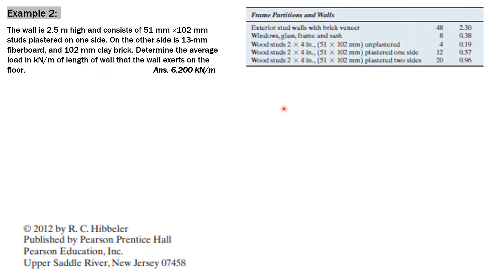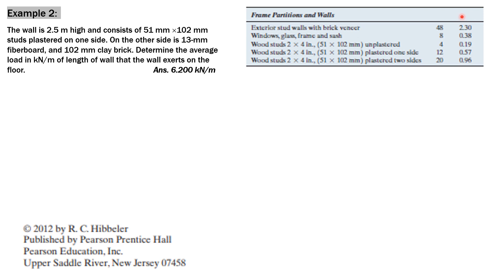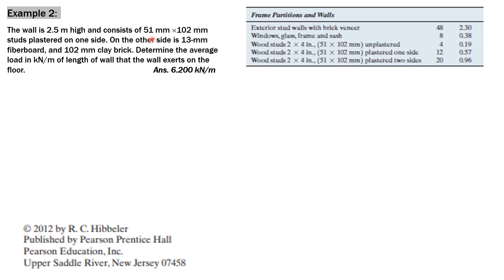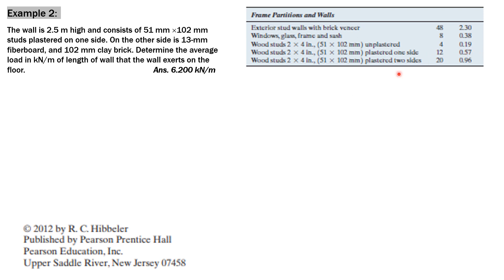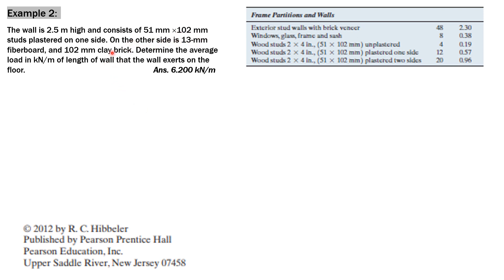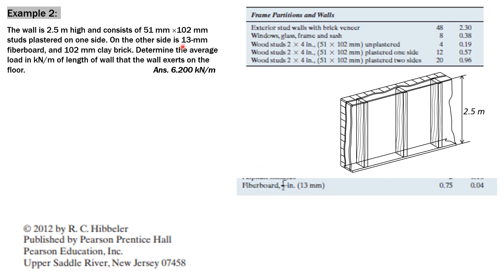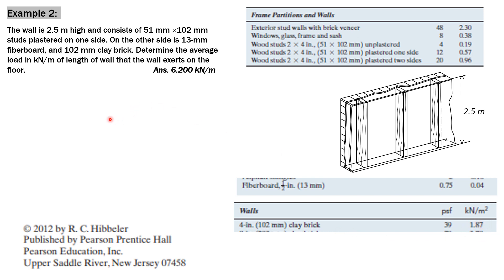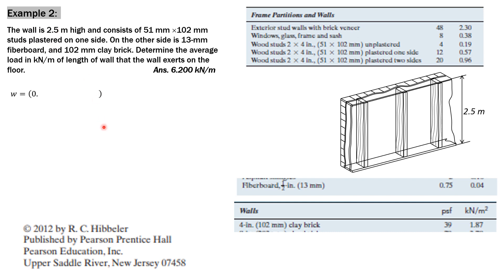STRUCTURAL ANALYSIS, Example 2